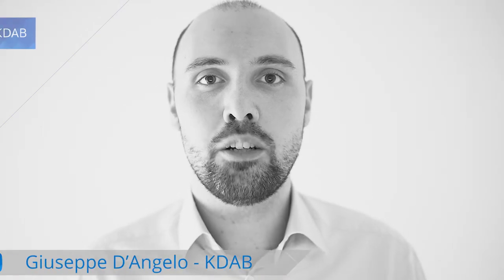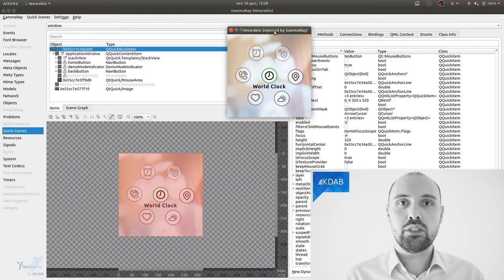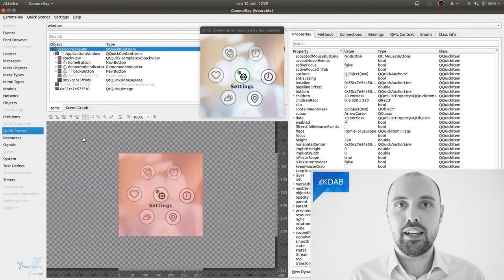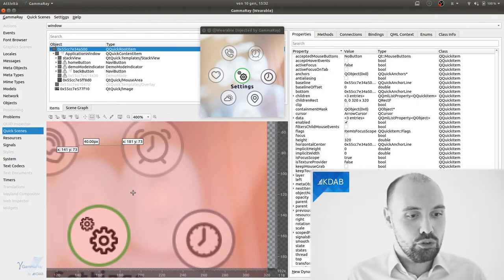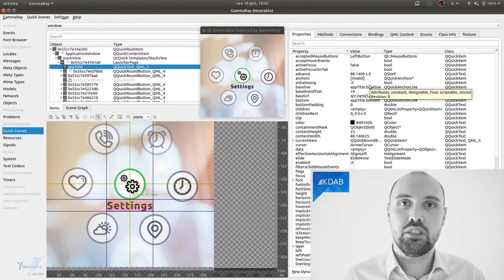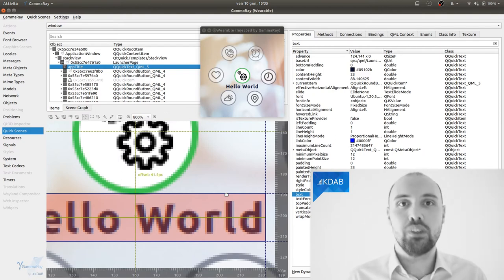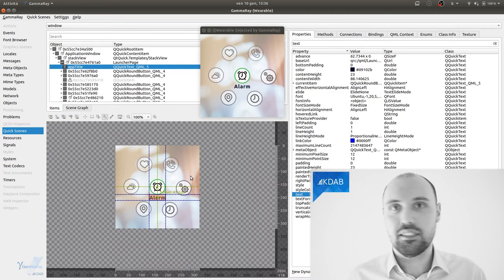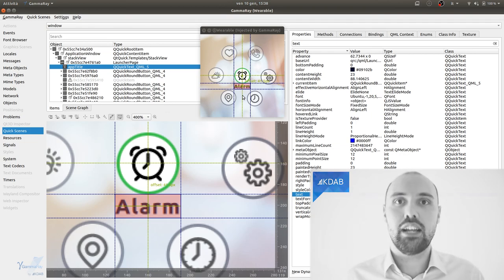GammaRay Tutorials (Part 6) - GammaRay Quick Scenes Introduction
Let's explore GammaRay's Qt Quick Scenes inspector in more detail. In this video, we are going to explain some of the many tools available when debugging a QML/Qt Quick application, for instance how to visually pick the element we want to get a closer look at or how to visualize pixel metrics.

About the host:
This video is presented by Giuseppe D'Angelo, who is a Senior Software Engineer at KDAB. He has used Qt for almost two decades, is an active contributor to Qt, and regularly teaches Qt and C++.